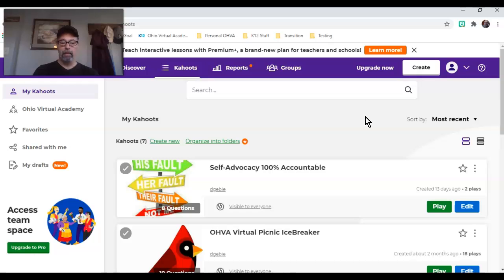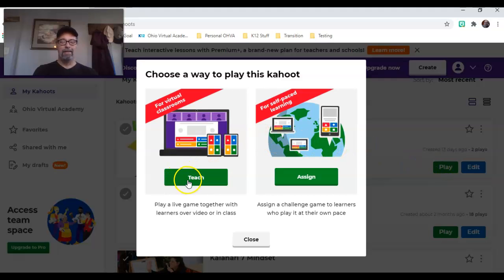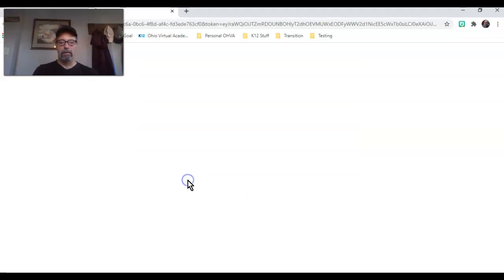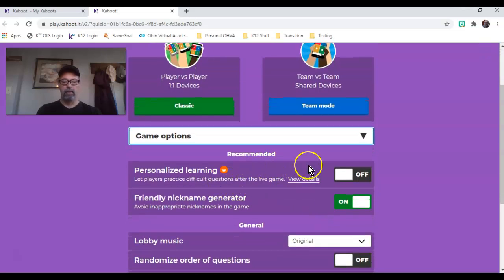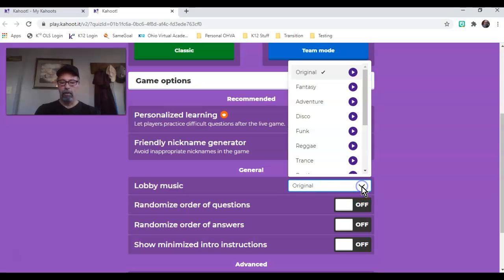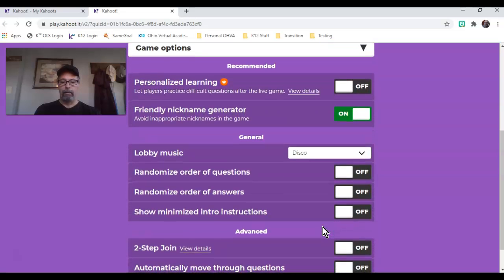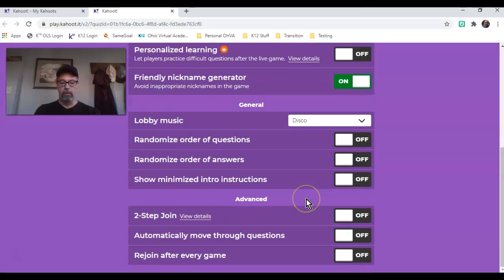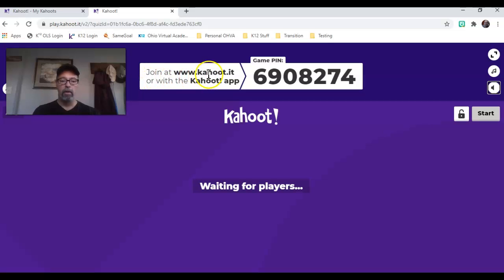How to Play a Kahoot